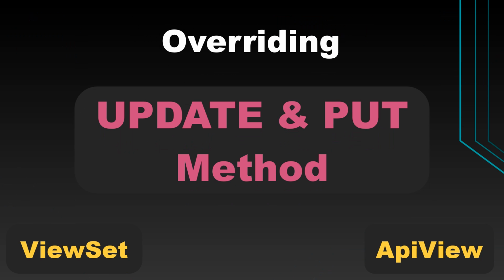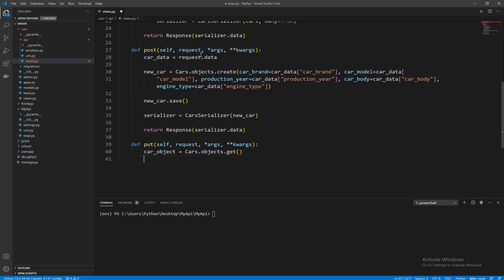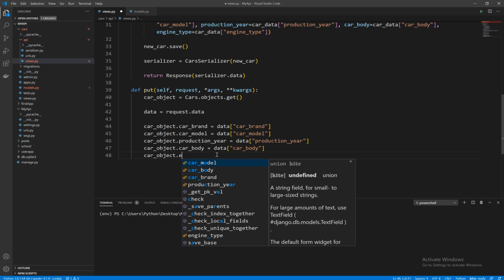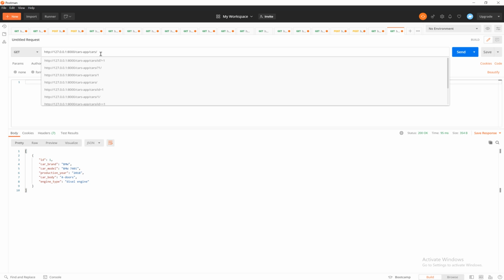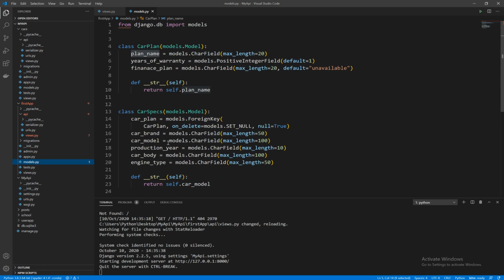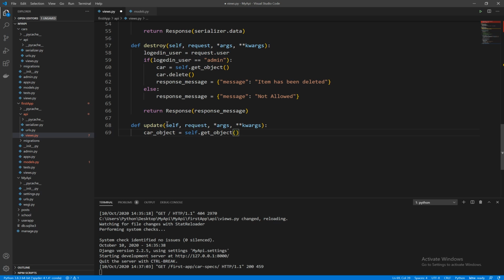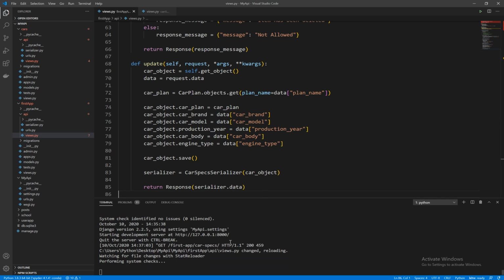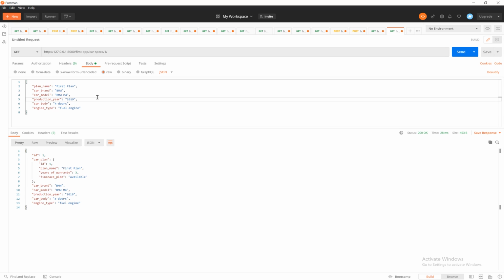Django Rest Framework API #23 / Override UPDATE | PUT Action | Method for ModelViewSet and ApiView.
What you will learn:
- How to override UPDATE action | method inside Django REST Framework. -
- How to override UPDATE action | method inside ModelViewSet.
- How to override PUT action | method inside ApiView.

How to read the data that was sent through a PUT request using (request) argument then update an object and save it in the database.

Note: If you have more than on object then you need to use " url variables " with API Views like:
       "localhost:8000/cars_app/cars?id=1"
and inside your put method you need to add:
       id = request.query_params["id"]      # To get the object id from the url
       car_object = Cars.objects.get(id=id)   # To get the object that we need to update

Music Channel : @tuningthecode